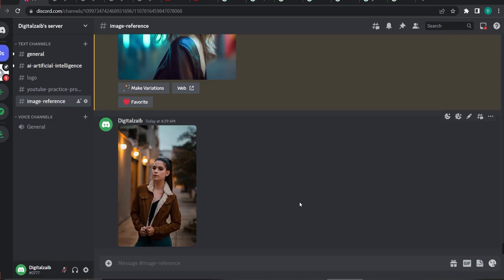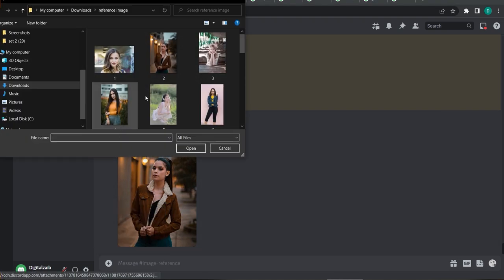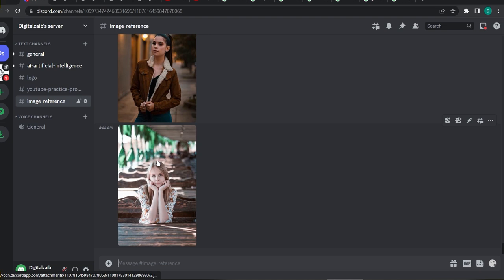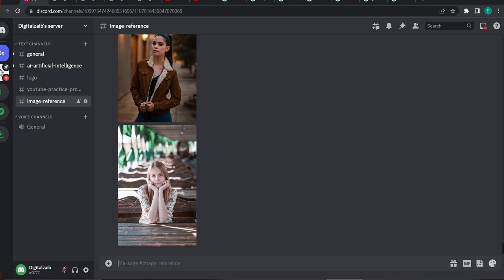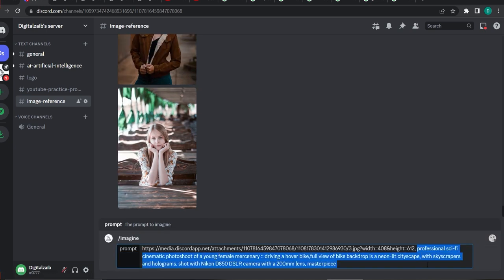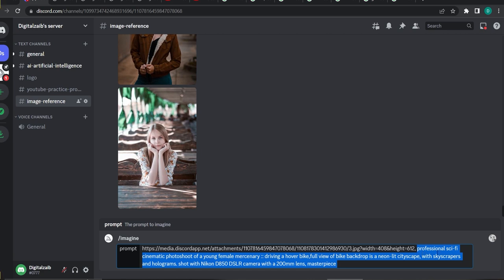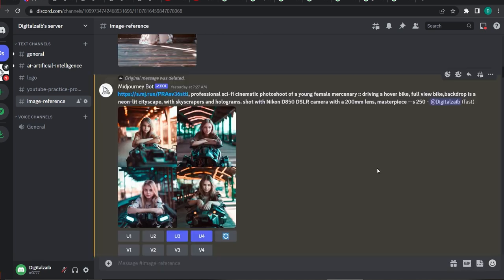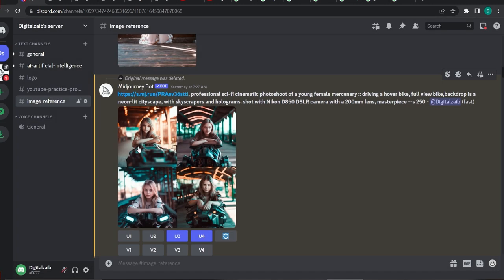How To Use Reference Images in MidJourney V5.1 (2023) Step by Step Tutorial